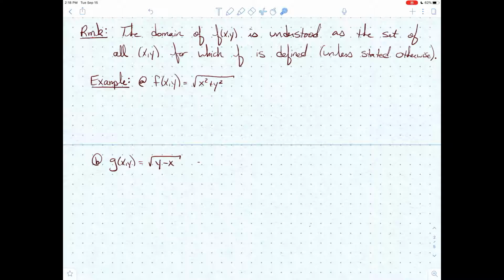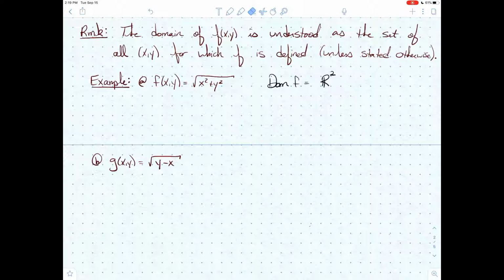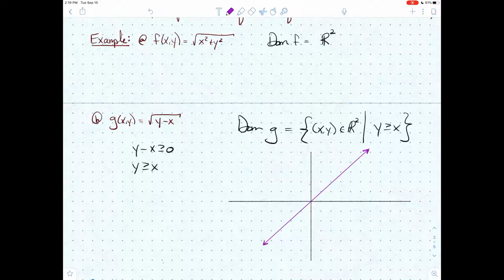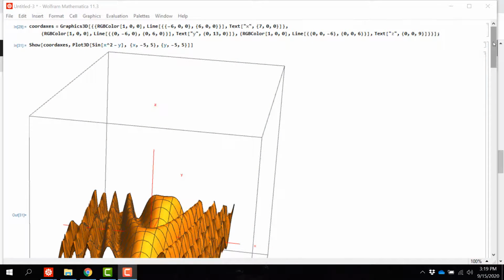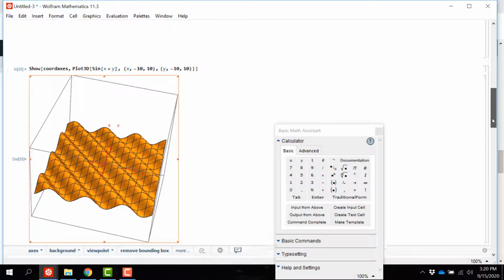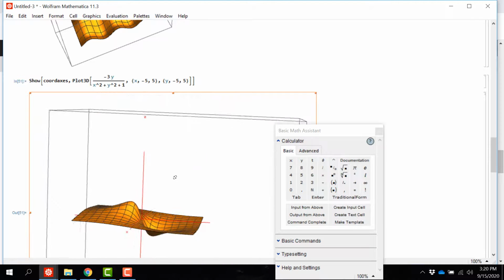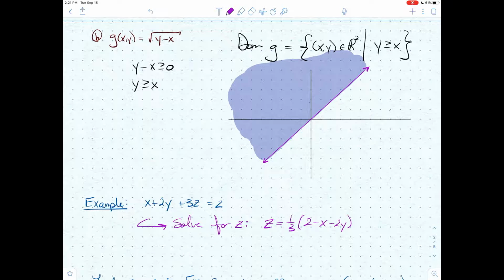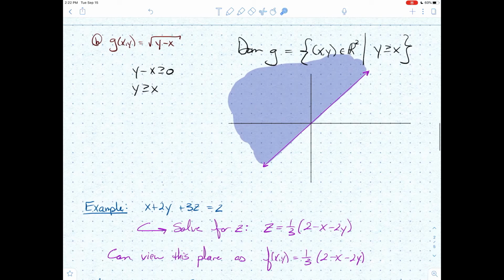Section 11.1 (Part 2 of 3) - Calc III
In this brief lecture, we learn about multivariable functions.